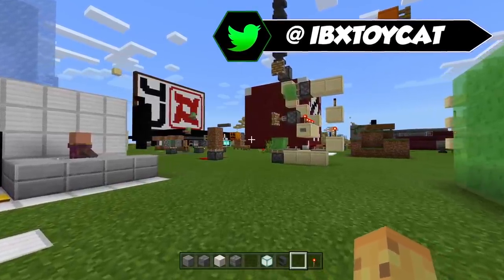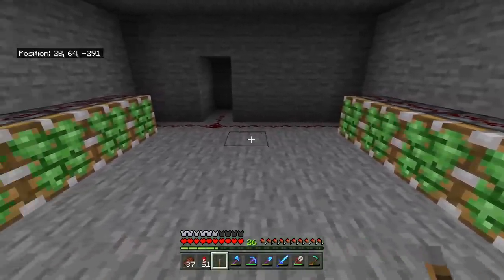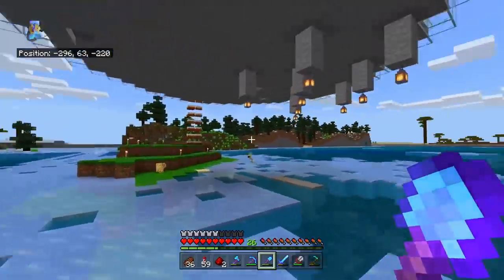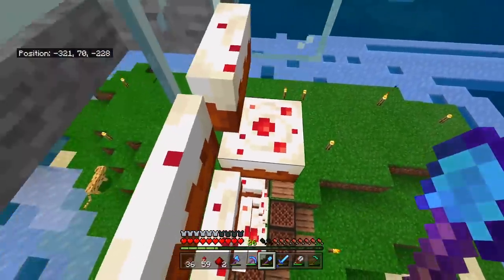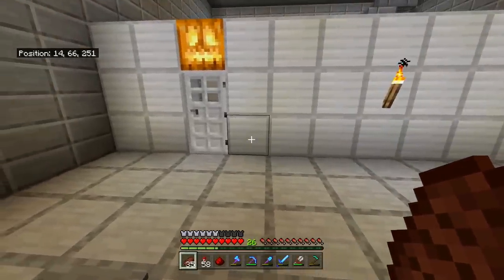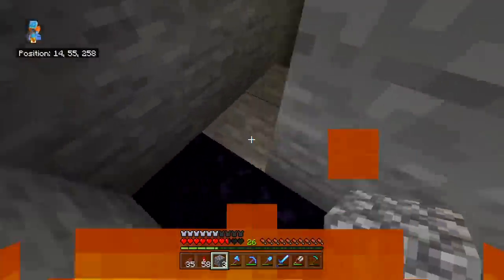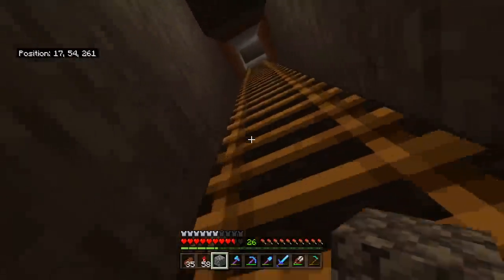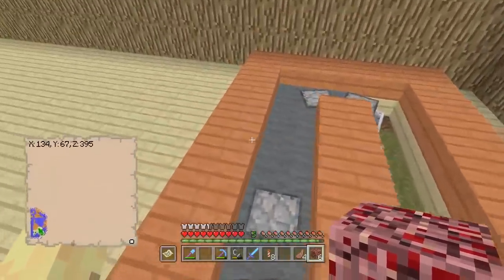5 Stupid Redstone Builds I Actually Use In Survival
Redstone is a wonderful part of Minecraft, but most players don't make the leap to using it in survival. Here's my actual survival world with actual survival redstone in it!